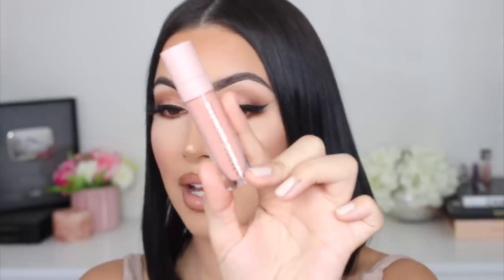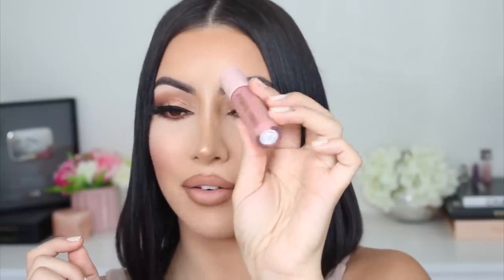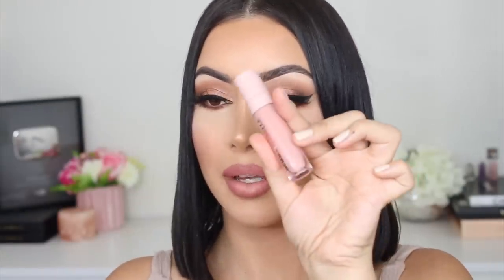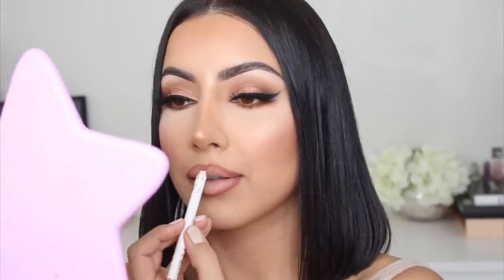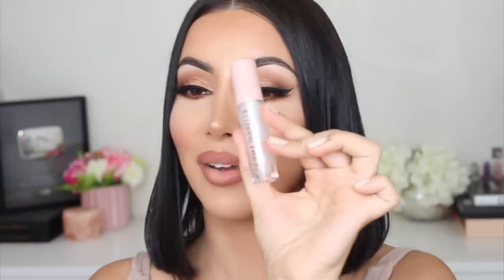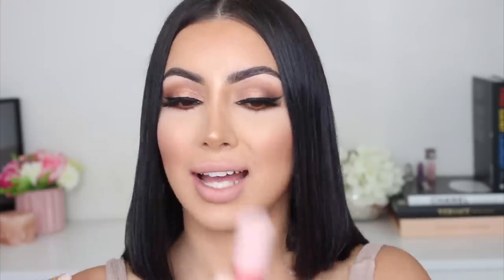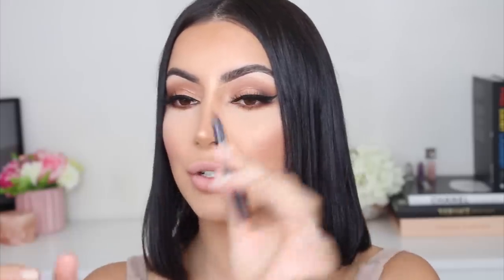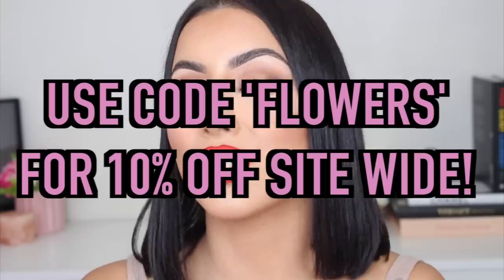MY TOP LIP COMBOS!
Lip combo :#2:
Il Makiage Carli Bybel lip liner  'Bybel'

Lip combo #4:
Morphe Lip liner 'Sweet Tea'

Lip combo: #5:
Kylie Cosmetics Lip liner 'Paris'
Sold out
Gemma Isabella cosmetics Liquid lipstick 'Manifest'

Lip combo #6:
Huda Beauty Lip liner 'Cheerleader'